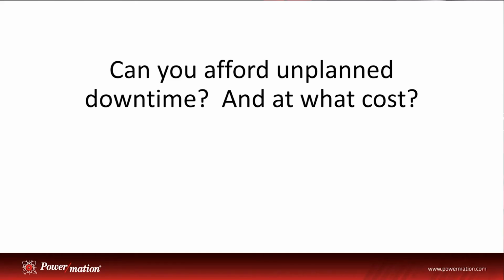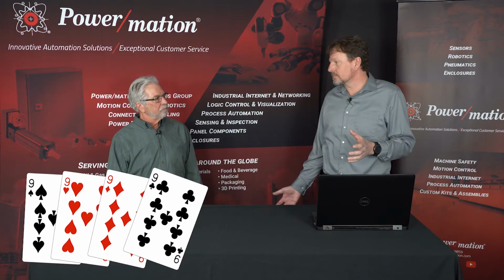High Availability and the Cost of Downtime (featuring Emerson!)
Business Development Managers Terry Busch and Rocco Fusco explore High Availability in this video. What is it and why does it matter to your operation?

To learn more about reducing your costs through the implementation of High Availability strategies, visit Emerson